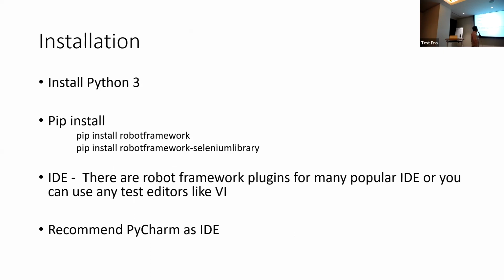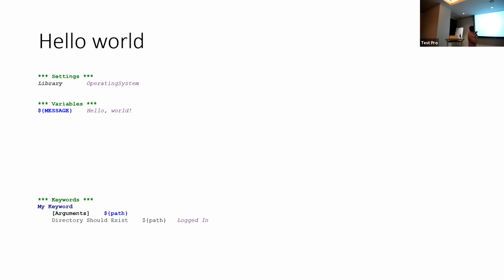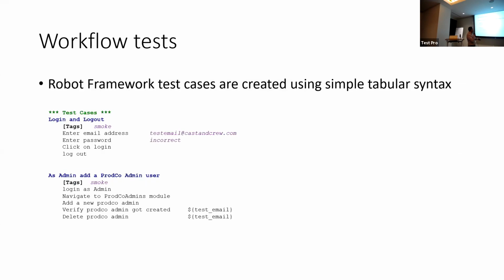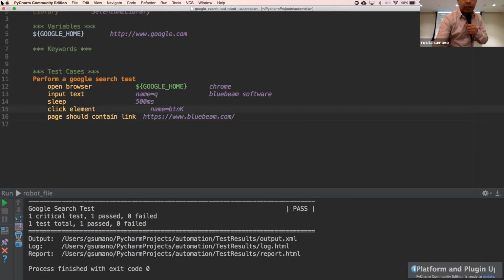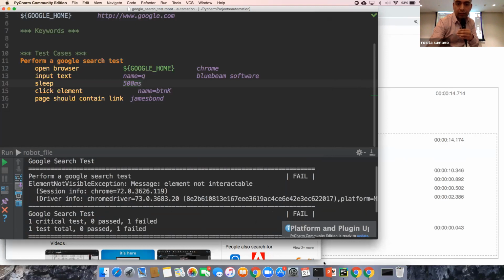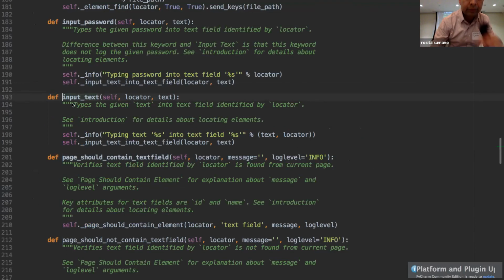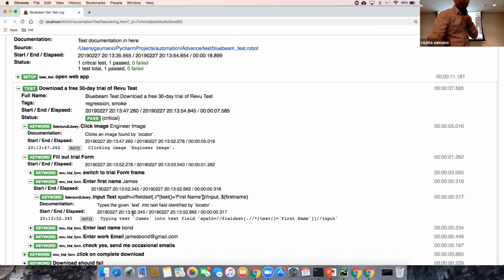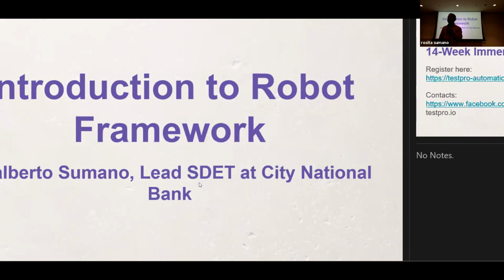2/27/19 Los Angeles Software QA Testing Meetup - Introduction to Robot Framework 4/4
We are excited to meet you again in our series of Test Automation Meetups.